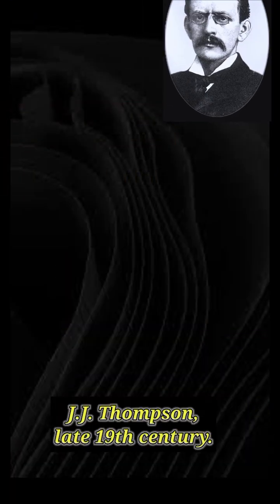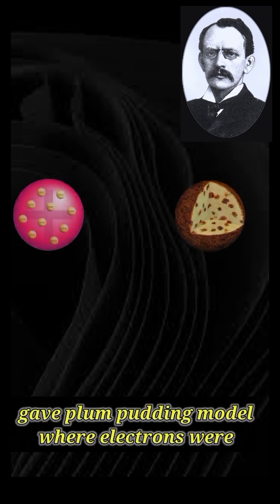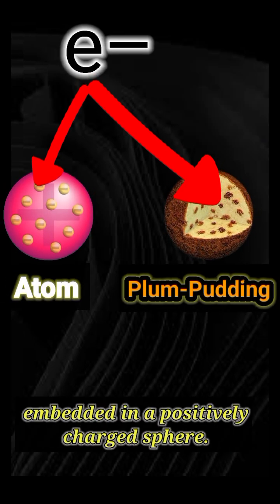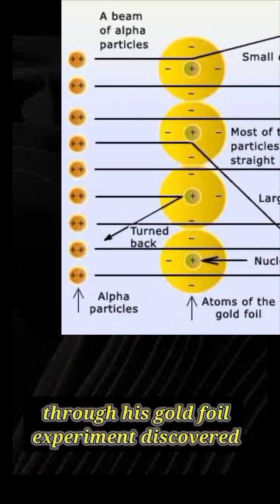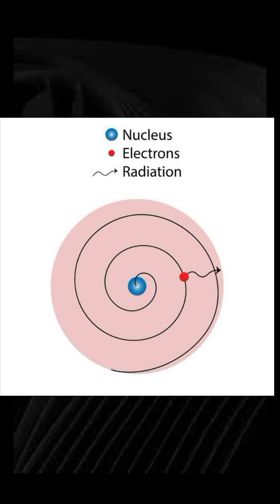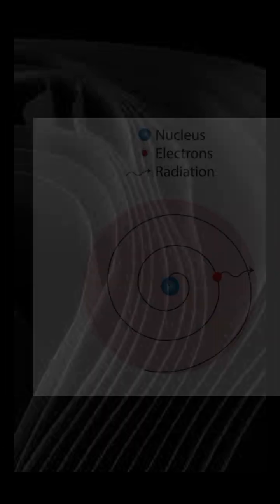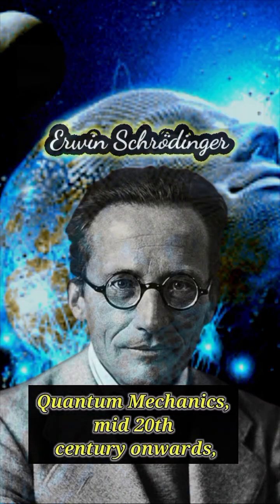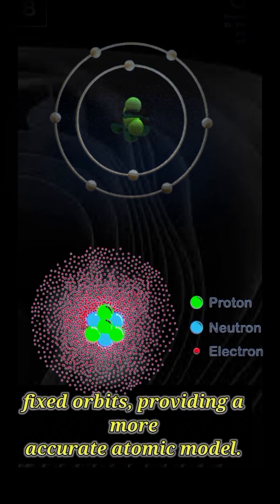Atom image for the first time: atomos-atom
* Democritus (4th Century BCE): Proposed "atomos" – indivisible, fundamental particles of matter.
 * John Dalton (Early 19th Century): Stated matter is composed of indivisible atoms, elements have identical atoms, and atoms combine in whole-number ratios.
 * J.J. Thomson (Late 19th Century): Gave "plum pudding" model where electrons were embedded in a positively charged sphere.
 * Ernest Rutherford (Early 20th Century): Through his gold foil experiment, discovered the atomic nucleus (dense, positive core) and proposed the planetary model with electrons orbiting the nucleus.
 * Niels Bohr (Early 20th Century): Refined Rutherford's model, stating electrons occupy specific energy levels (shells) and can jump between them by absorbing/emitting energy.
 * Quantum Mechanics (Mid-20th Century onwards): Describes electrons as probability clouds (orbitals) rather than fixed orbits, providing a more accurate atomic model.
For centuries, atoms were just a theory, tiny, invisible building blocks.
But eight years ago, Physicist David Nadlinger from the University of Oxford turned that dream into reality!

David Nadlinger imaged a single Strontium ion using a combination of electromagnetic traps and lasers.
 * Ionization: A neutral Strontium atom was converted into a positively charged ion (Sr^+).
 * Laser Cooling: Lasers were used to precisely slow down and cool the Strontium ion, bringing it to a near standstill.
 * Electromagnetic Trap (Paul Trap): The cooled ion was then confined in a vacuum using oscillating electric fields, preventing it from moving or interacting with anything else.
 * Resonant Fluorescence: A laser tuned to the Strontium ion's specific resonant frequency excited its electron. As the electron returned to its ground state, it emitted a photon of light.
 * Imaging: By continuously exciting the ion and collecting millions of these emitted photons over time with a highly sensitive, long-exposure camera, a tiny, discernible point of light was captured.
That tiny blue dot isn't the nucleus, it's the light emitted by the atom's electron as it's excited and de-excited – effectively showing the location of the atom itself! A truly microscopic marvel finally seen!